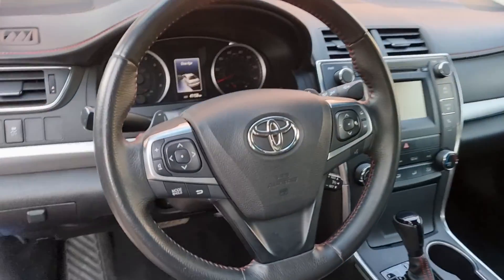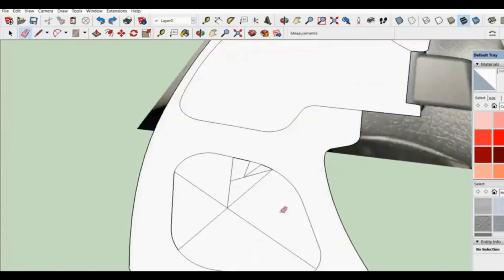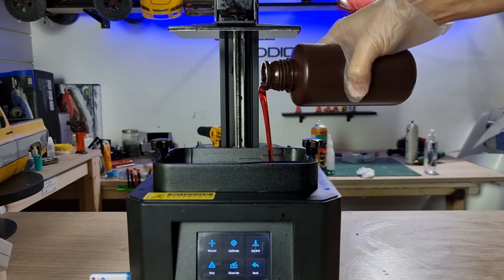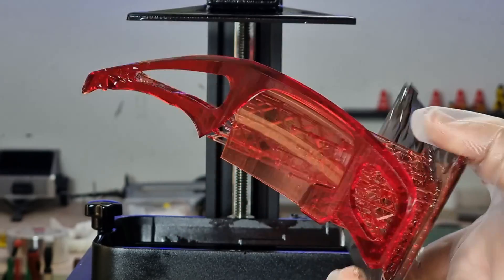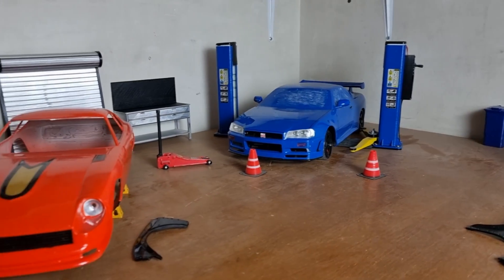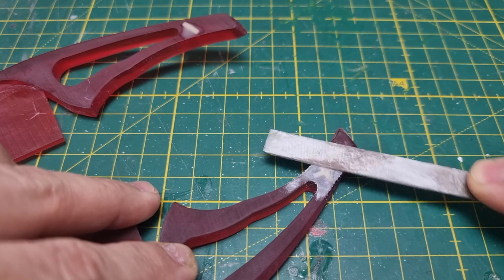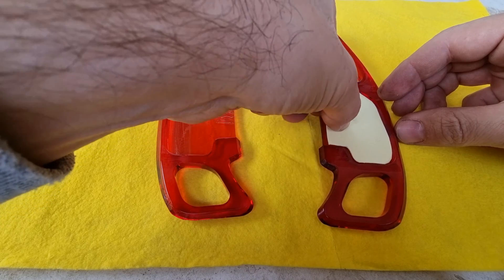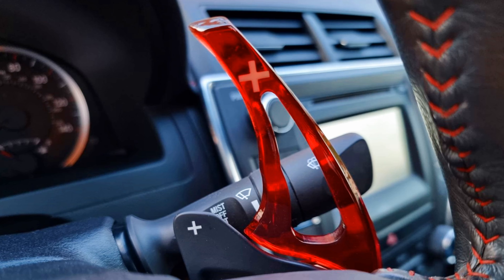How to make custom part for your car/How to make car parts with 3d printer/Custom paddle shifters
In todays project i will show you How to make custom part for your car whither if it modifying or replacing a broken part, so today i will show you How to make car parts with 3d printer and i choose to make Custom paddle shifters